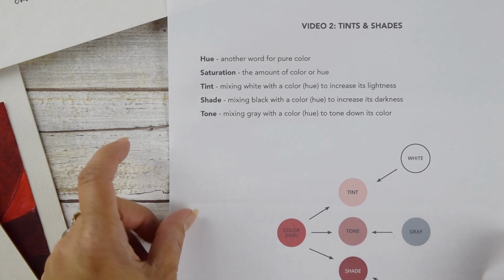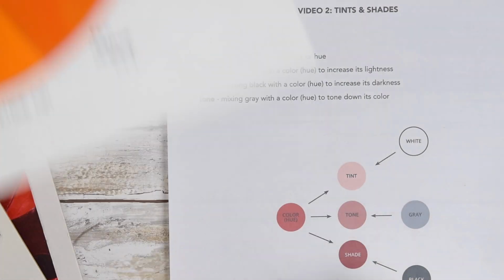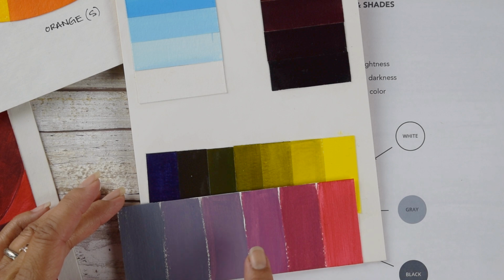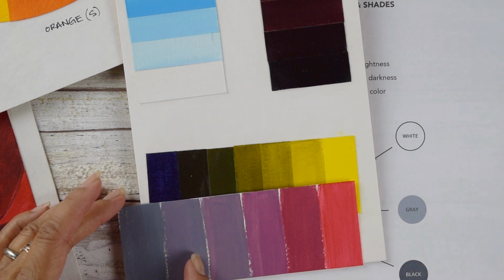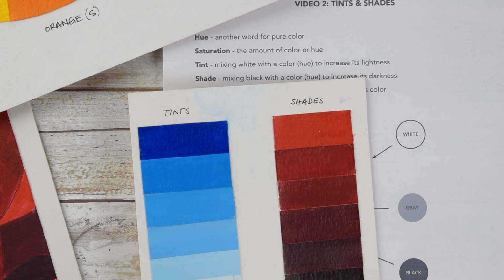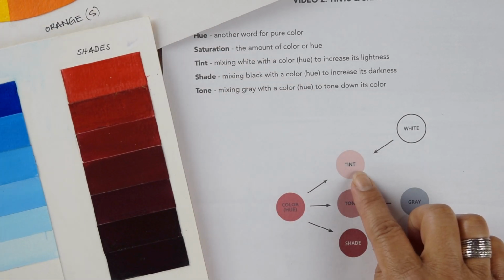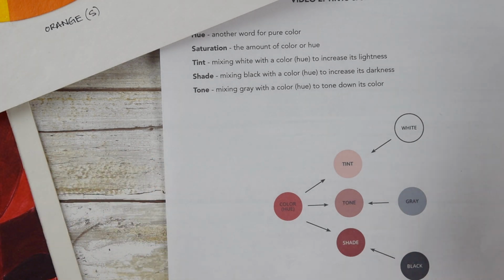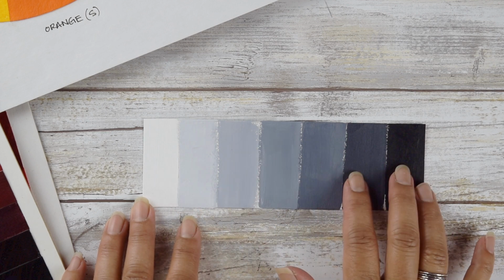Color Mixing Essentials Part 2 - Tints, Tones & Shades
Part 2: Tints, Tones & Shades

Discover how adding white or gray to a color shifts the lightness and tone of a color. In this section you will create three separate scales, a gray scale using black & white. A tint scale using any primary color with white. And a tone scale using any primary color and gray. These exercises will help you begin to develop an eye for color shifts. Learn how different amounts of black added to a color, creates different levels of shades. In this section you will create a shade scale using black and a primary color. You will also practice mixing different tints & shades to fill in your puzzle exercises.